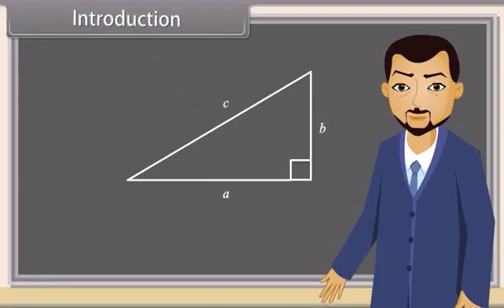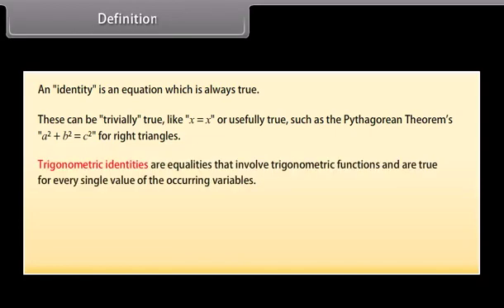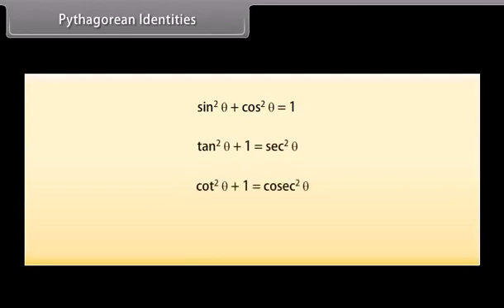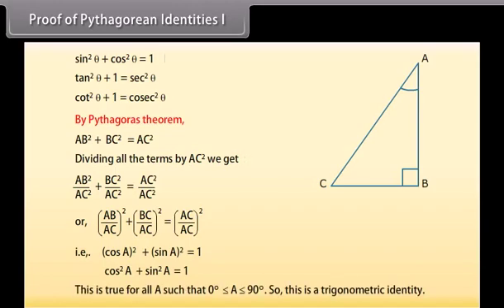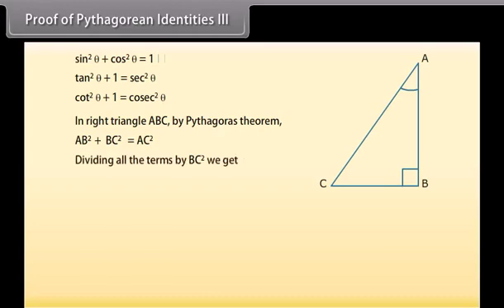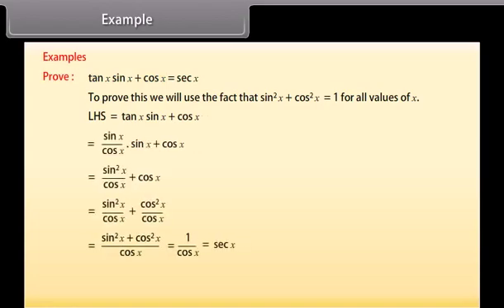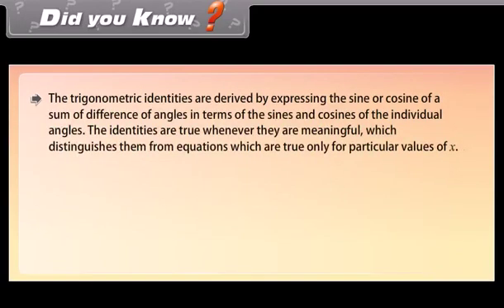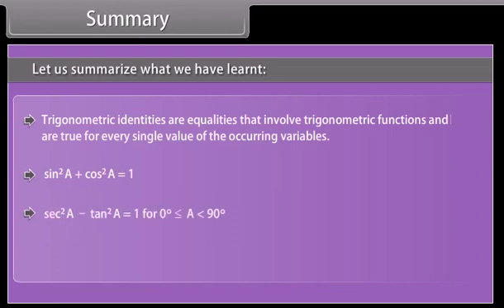class 10 || math|| english medium|| Trignometric Identities 17